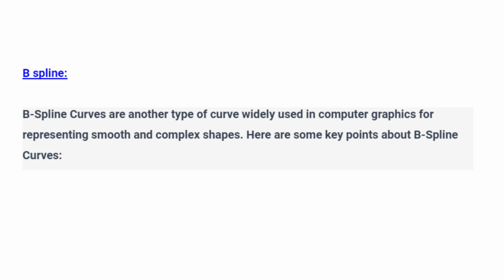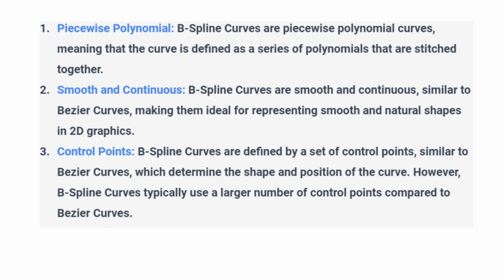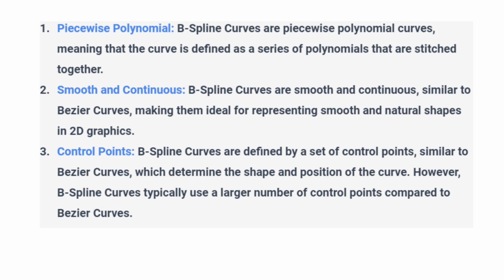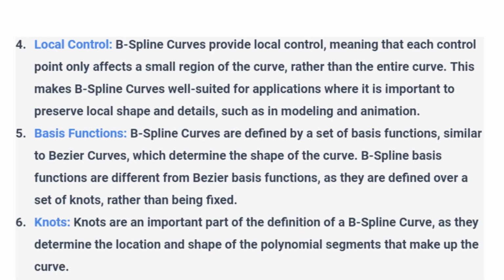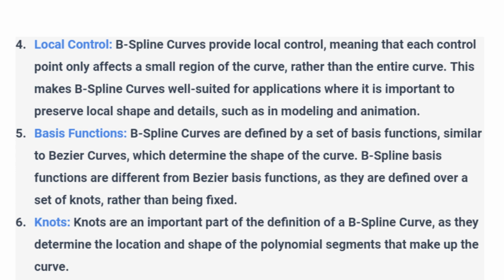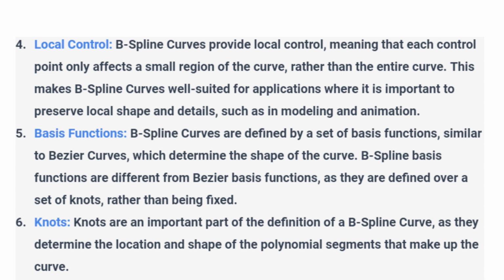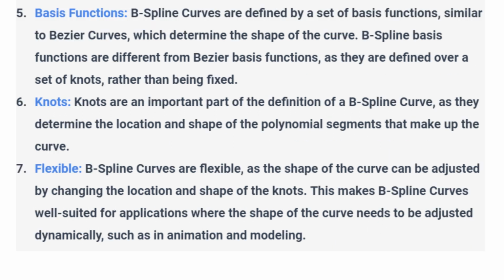B Spline | Computer Graphics | JNTU Education